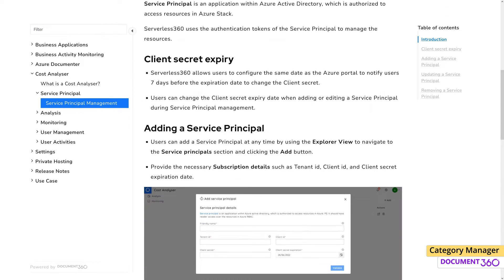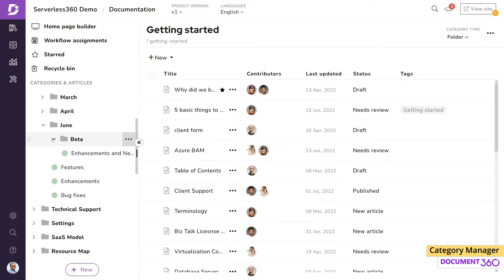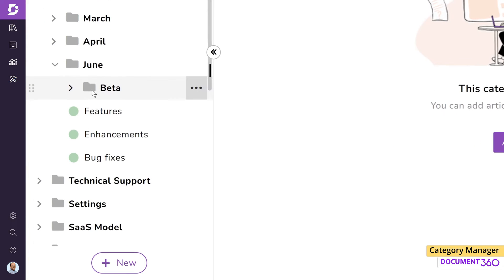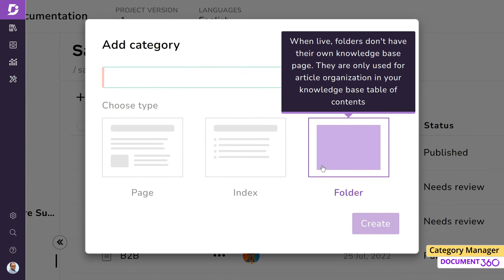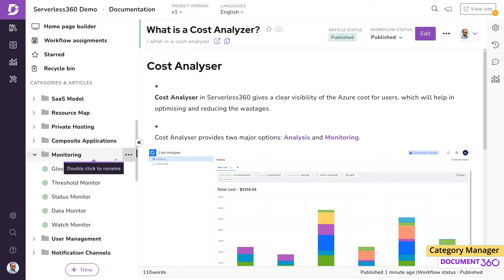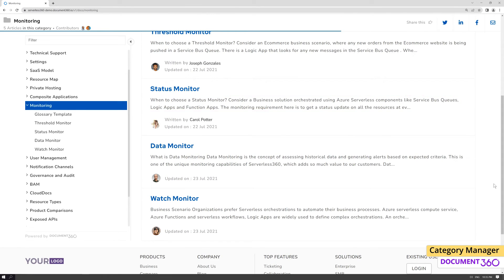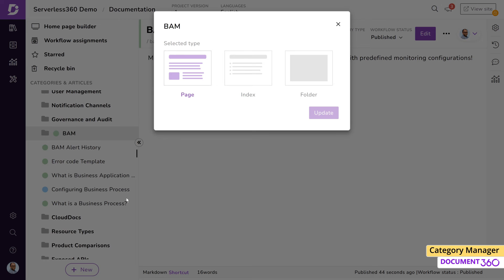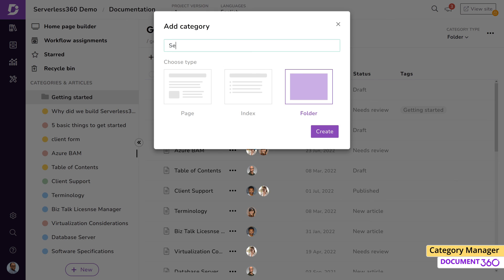Feature Update: What's New in Category Manager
At Document360, we have enhanced our category management feature for better user experience. Categories and subcategories are used to organize and display groups of similar topic articles, acting as folders that contain groups of related content which provides a clean structure for the documentation.

𝐖𝐡𝐚𝐭’𝐬 𝐍𝐞𝐰:

- Now you can choose from three types of categories: Folder, Index, or Page.

- Bookmark any category by clicking add to starred.

- All deleted content will be temporarily kept in recycle bin for 30 days.

Chapter:

0:00 Introduction
0:55 How to add categories
1:42 Types of category
2:12 Index category
2:42 Page category